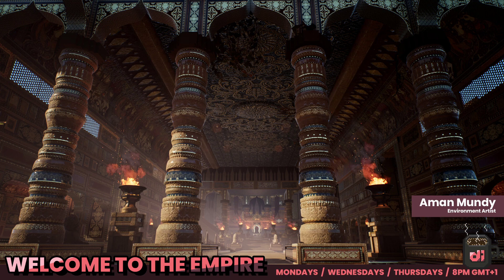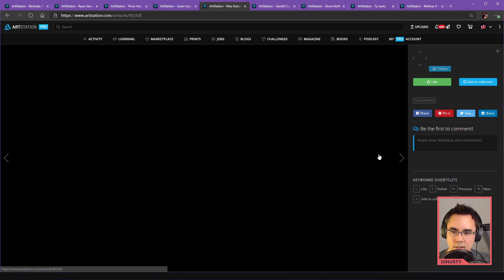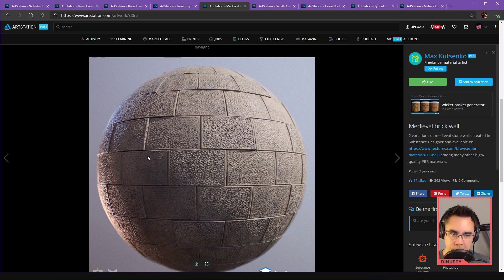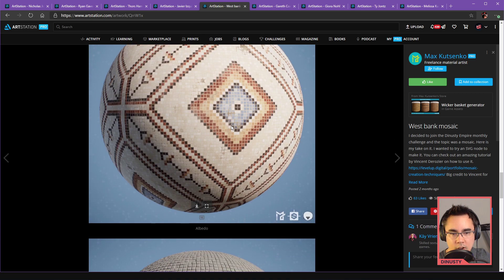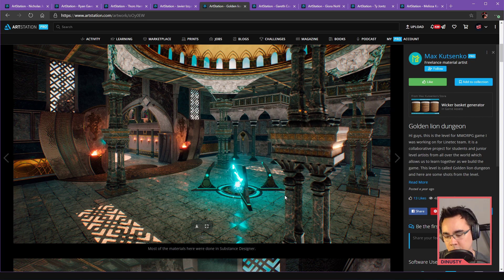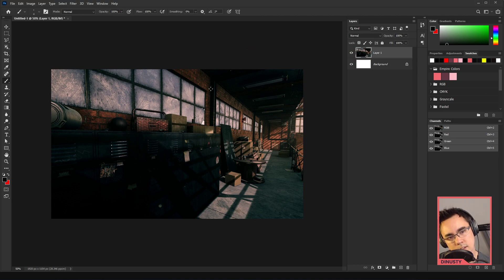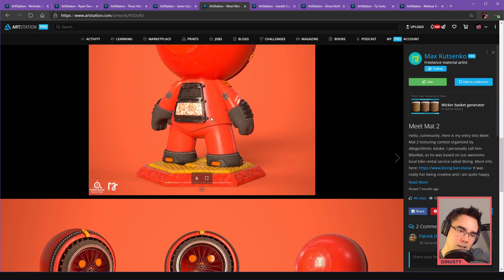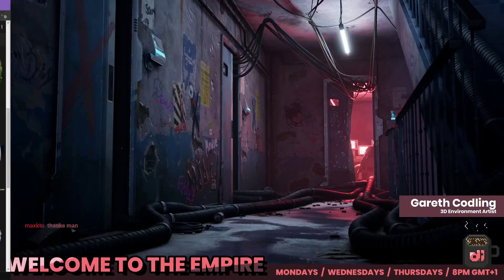Portfolio Review: Max Kutsenko